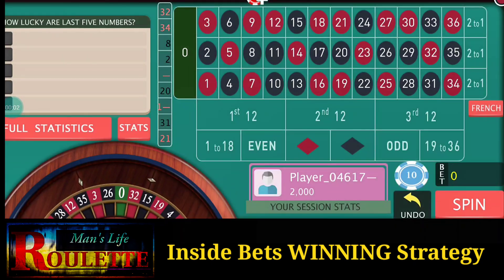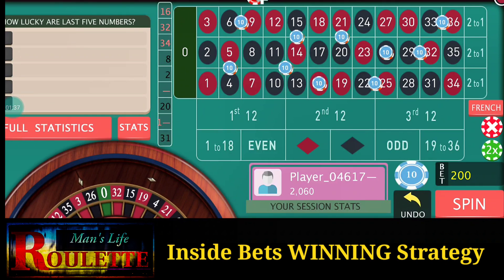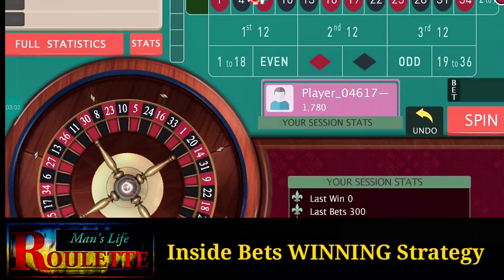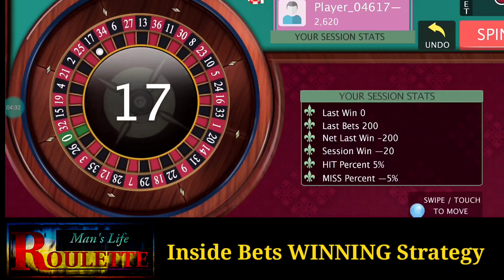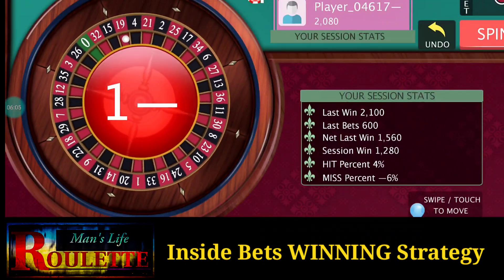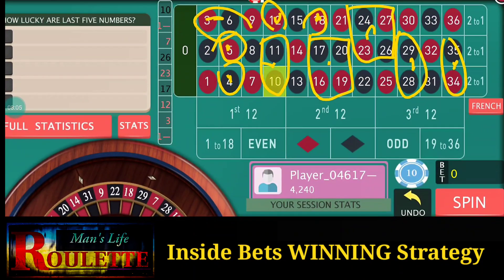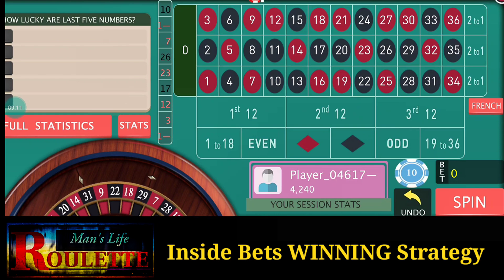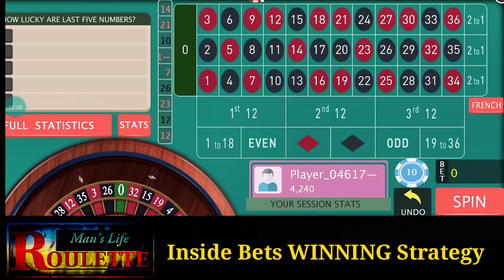Win Big money on Roulette. secret way to play Roulette. 72% win rate. mathematics of Roulette Bets.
profit margin in ROULETTE
bets Management in ROULETTE
rules of Roulette
Roulette Winning Strategy
American Roulette
European Roulette